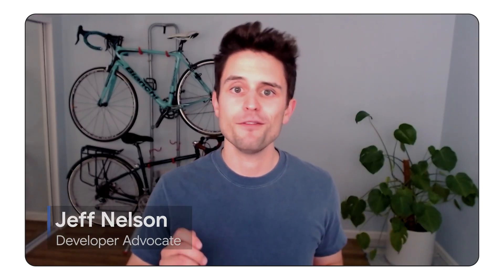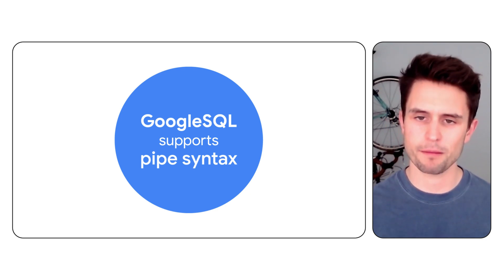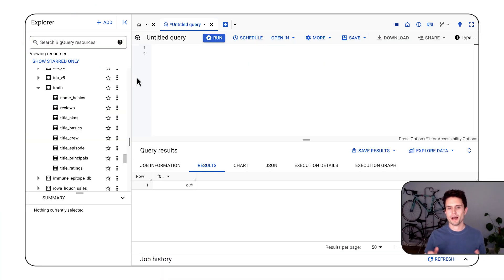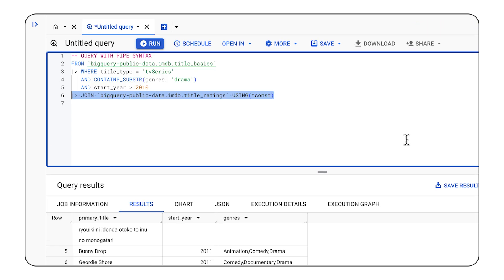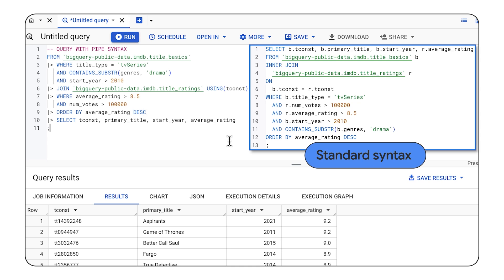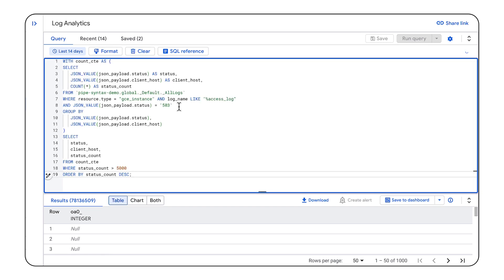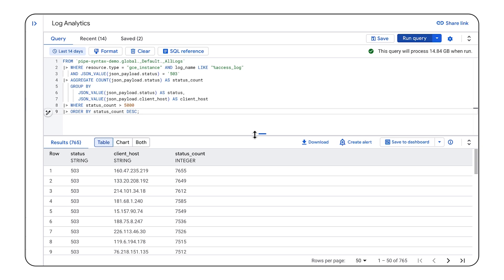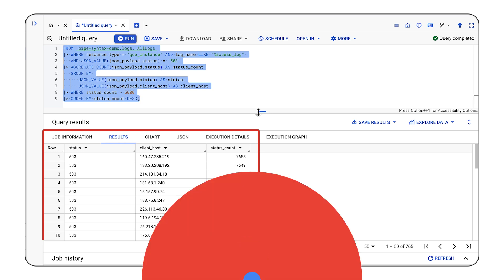Introducing pipe syntax in BigQuery and Cloud Logging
Writing complex SQL queries can be challenging, but BigQuery's new pipe syntax offers a more intuitive way to structure your code. Learn how pipe syntax simplifies both exploratory analysis and complex log analytics tasks, helping you gain insights faster. Watch along and discover how to leverage pipe syntax in BigQuery for a more efficient analytics experience.

Chapters:
0:00 - Intro
0:37 - What is pipe syntax?
1:19 - [Demo] BigQuery + pipe syntax
3:05 - [Demo] Log Analytics + pipe syntax
4:34 - Conclusion

Speaker: Jeff Nelson
Products Mentioned: Cloud - Data Analytics - BigQuery